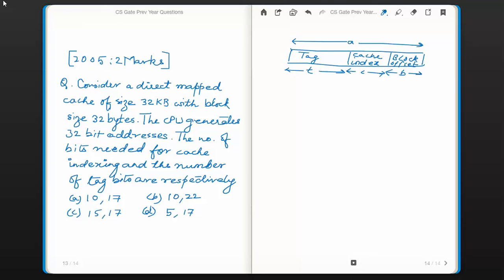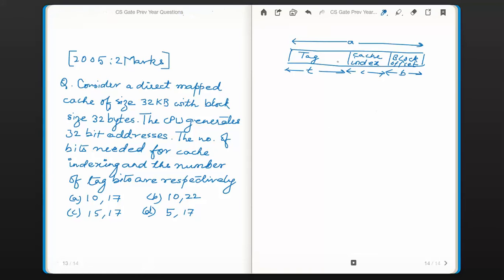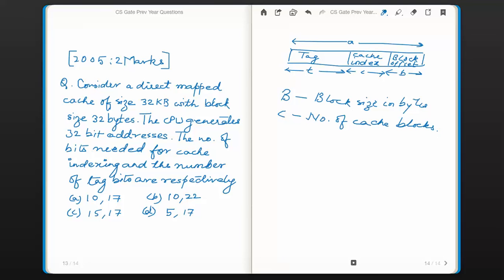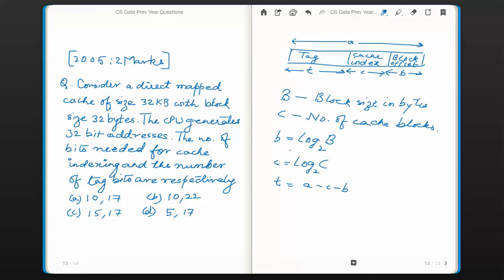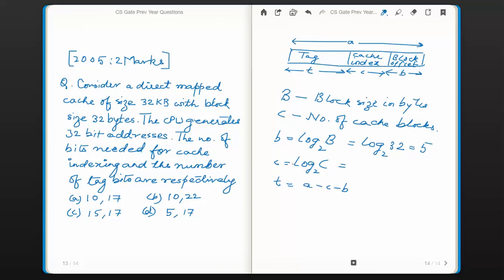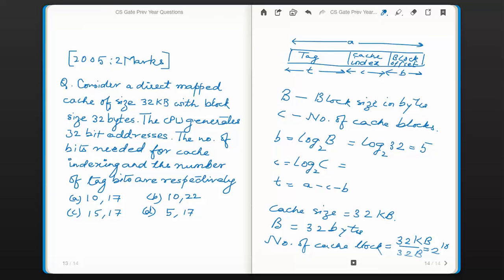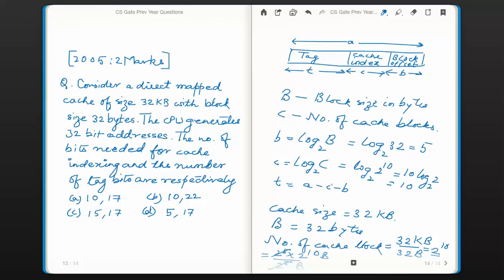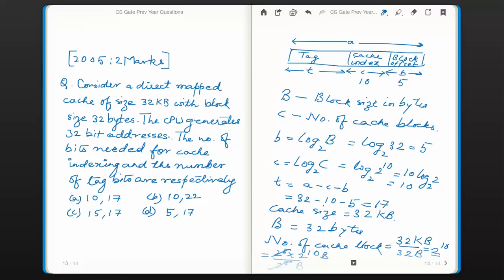CS Gate 2005 - Q.67 - Computer Organisation - Cache and Main Memory